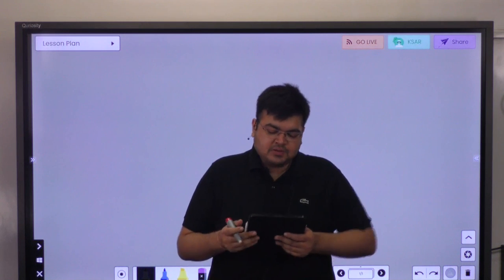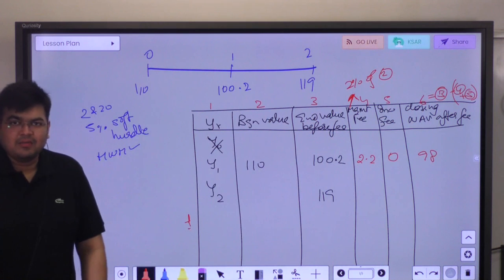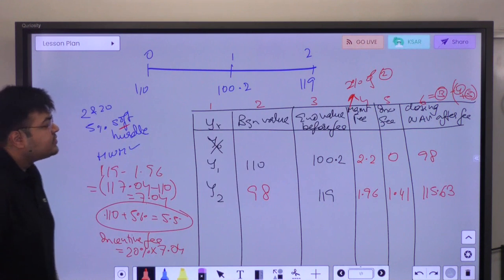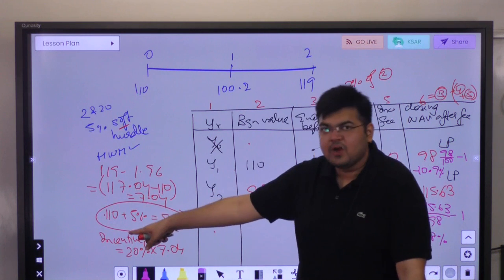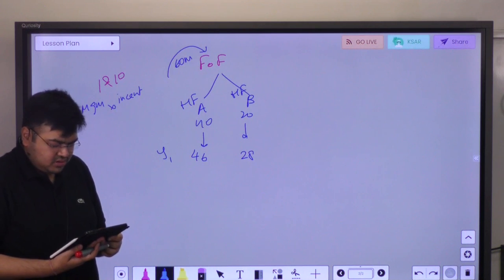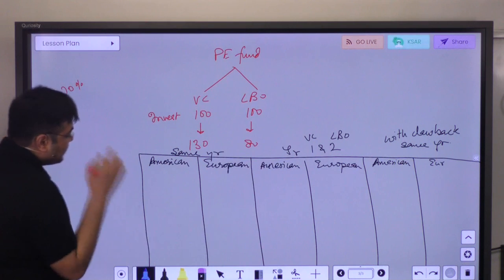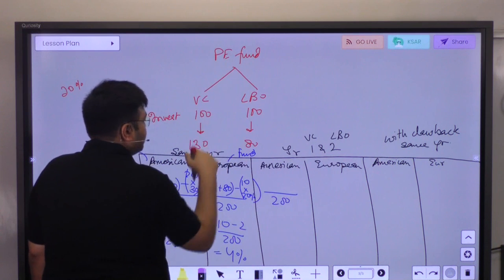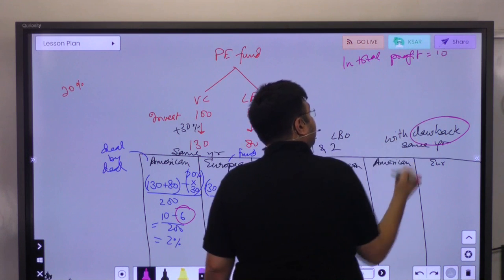Alternative Investment-13 | Structure and Fees Sums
2023: LOS 59 B- Calculate and interpret returns of alternative investments both before and after fees
2024: LOS 83 B- Calculate and interpret alternative investment returns both before and after fees

Class notes written on the board are available in the App below under the ‘Alternative Investment’ chapter. It is available in the Trial Version of the App as well.
(Please note that the lectures are to be done as per the order of the playlist and not the textbook.)

1) I spelled Structure incorrectly.
2) The management fee will be .73 Million and not .6 Million. I missed the sentence "based on year-end values." Therefore, the management fee will be calculated on year-end value = 73 * .01 = .73 Million.
Chapters:-
00:00 - Question 1
16:17 - Question 2
23:18 - Question 3

Instructor/ Mentor:
Aswini Bajaj
CA, CS, CFA, FRM, CAIA, CIPM, CFP, RV, CCRA, CIIB, CIRA, AIM